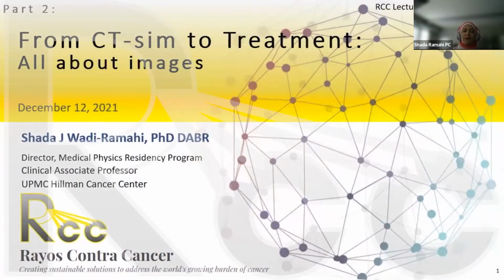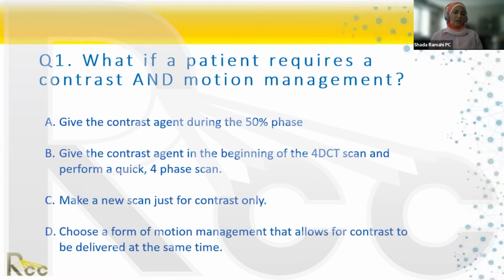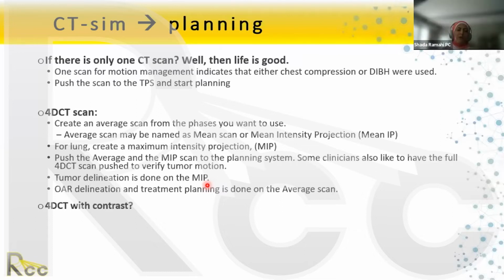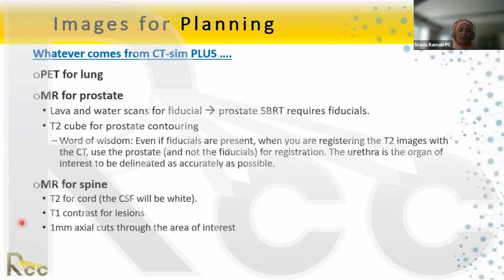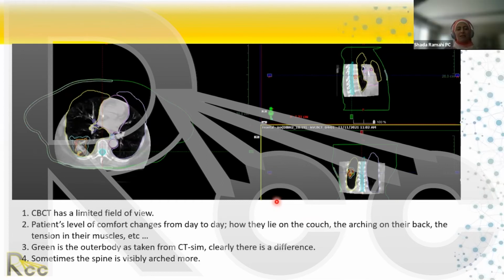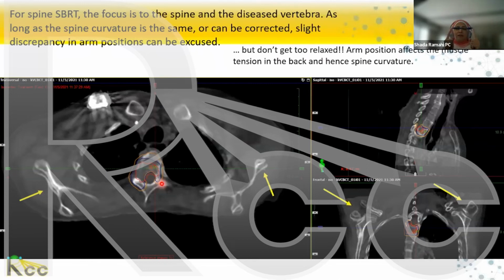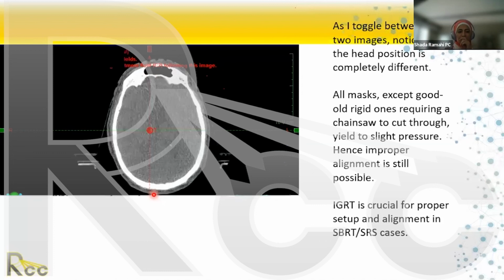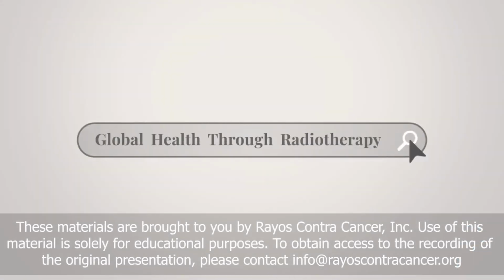Session 6 - SBRT Simulation and Registration - Imaging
Shada Wadi-Ramahi teaches Session 6 - "SBRT Simulation and Registration - Imaging" of Rayos Contra Cancer's SBRT/SRS for clinics course.